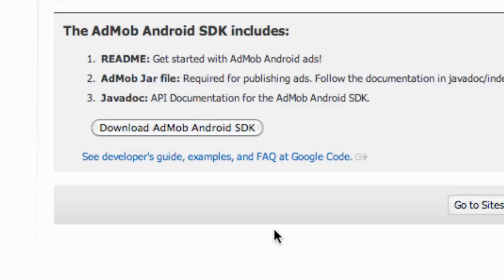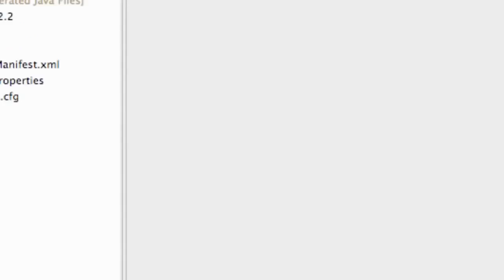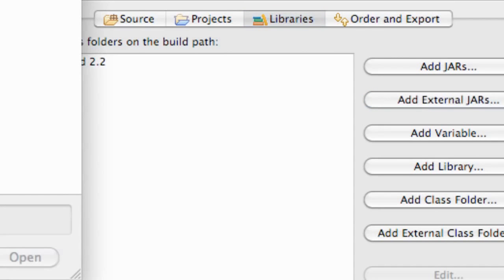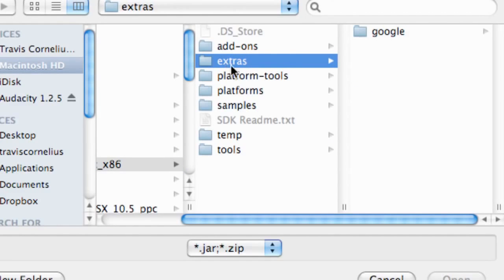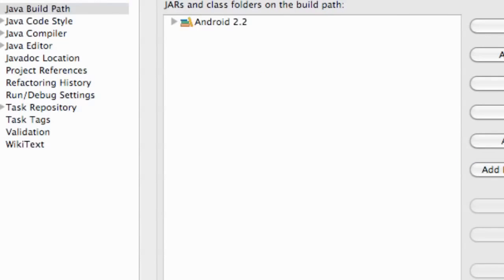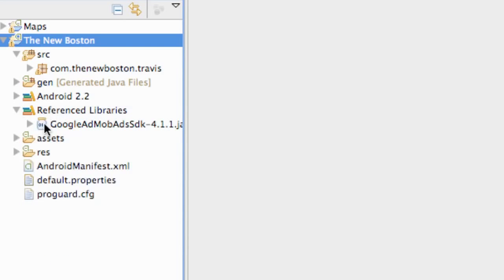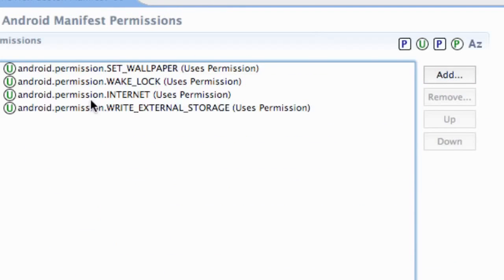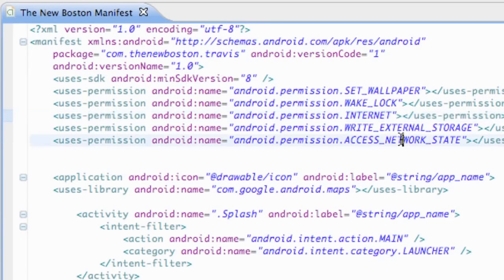Android Application Development Tutorial 195 Adding External Jar 720p 30fps H264 152kbit AAC